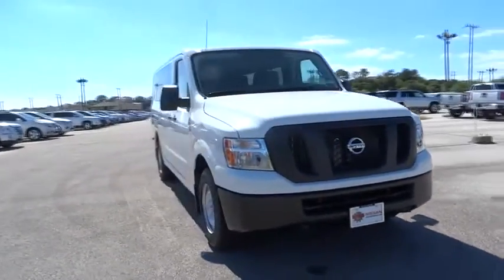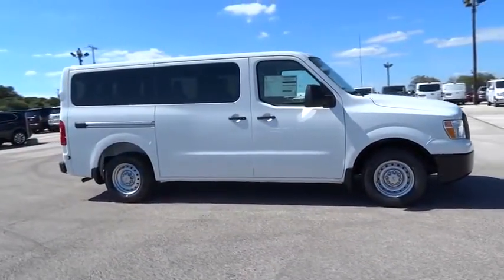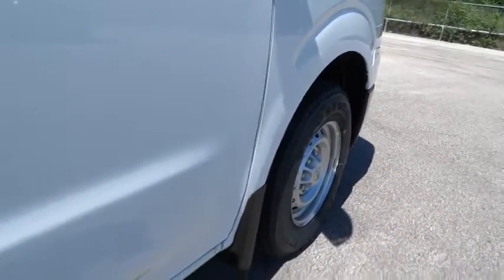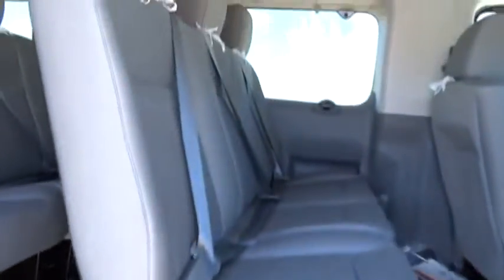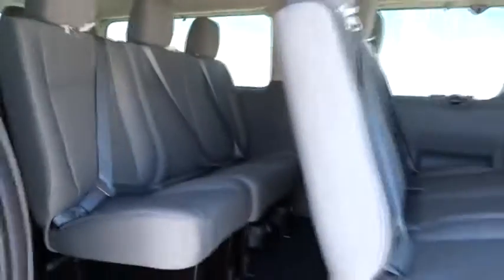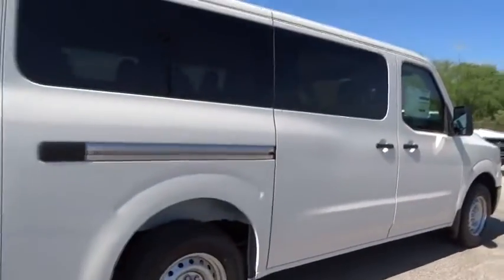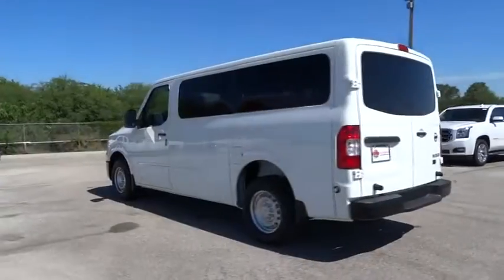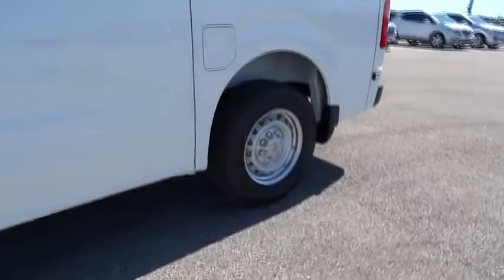2016 Nissan Altima San Antonio, Austin, Houston, New Braunfels, Helotes, TX N61718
2016 Nissan Altima
2016 Nissan Altima 2.5 SR - Stock#: N61718 - VIN#: 1N4AL3AP4GC229000

Gunn Nissan
12838 San Predro

One of the best things about this Vehicle is something you can't see, but you'll be thankful for it every time you pull up to the pump... Safety equipment includes: ABS, Traction control, Curtain airbags, Passenger Airbag, Front fog/driving lights...Other features include: Bluetooth, Power locks, Power windows, CVT Transmission, Air conditioning... The 2016 Nissan Altima is a car that must be experienced. Its dramatic curves, gorgeously sculpted steel and wide stance adds up to form a car that is exciting to drive, extremely aerodynamic, and slices through the air with ease. Nissan gives you seven tempting Altima trims to choose from starting with the base 2.5 all the way up to the top-of-the-line 3.5 SL. The 2.5 models all share a 2.5-Liter 4-Cylinder engine with 182hp that gets up to an EPA estimated 27 MPG City and 39 MPG Hwy. The 3.5 Models on the other hand deliver a thrilling 270hp from a more powerful 3.5-Liter V6, and get an EPA estimated 32 MPG highway. All models come standard equipped with the amazing Xtronic CVT transmission. Inside the 2015 Altima, the cabin is spacious, modern and notably upscale with high-end materials and soft lines. For comfort, Nissan developed extremely comfortable front seats that are not only supportive, their cushions also flex in accordance with your pressure points, to help reduce fatigue while driving. Not to be overlooked is the Advanced Drive-Assist Display between the speedometer and tachometer. Depending on the trim level and how your Altima is equipped, the display can show you such things as caller ID, turn-by-turn navigation, low tire pressure alerts, and lane departure warnings directly in front of you reducing the time you have to look away. SV and SL trims have the option of purchasing the available Technology Package. It gives you Lane Departure Warning, Blind Spot Warning and Moving Object Detection, as well as the Nissan Navigation System with voice recognition and a 7-inch touchscreen monitor. For Safety, all Altimas come with Anti-lock brakes, Traction Control, Zone Body construction, and 6 airbags.